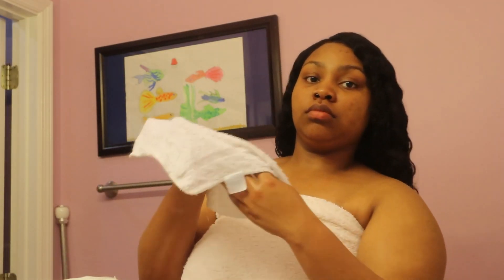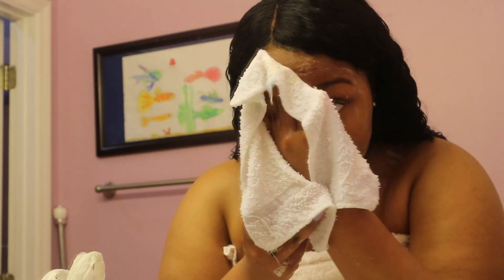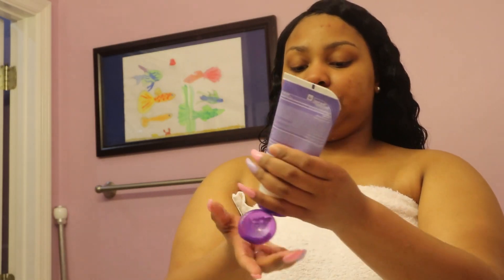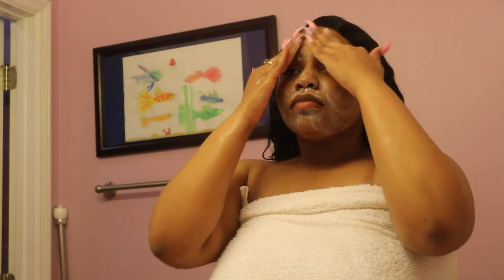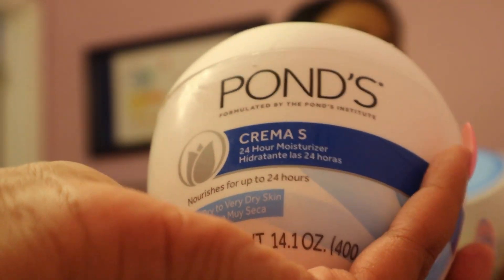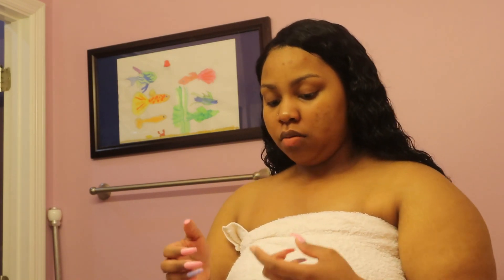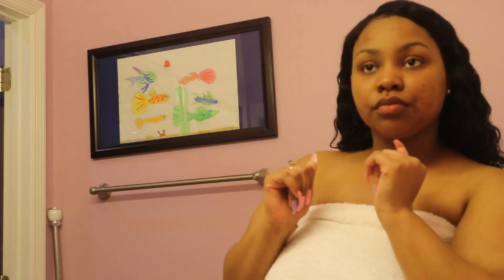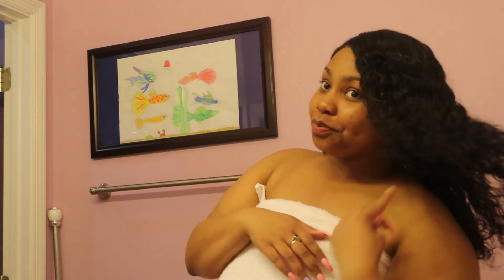basic & quick night skin routine / drugstore + budget friendly!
Turn on that 🔔 to stay updated

let’s be social media buddies ;)

FAQ:
Age: 18
Camera: Canon EOS M100 mirrorless
College: Alabama A&M University
Editing Software: Cute Cut Pro
Hometown: Montgomery, sweet home Alabama :)